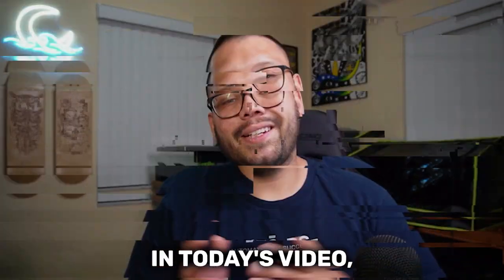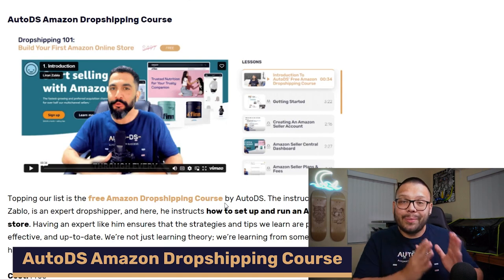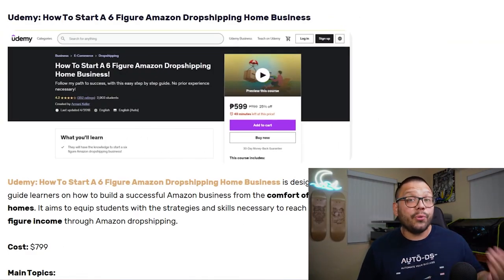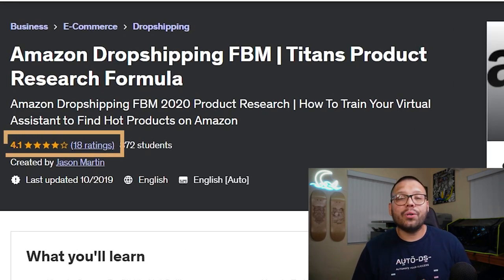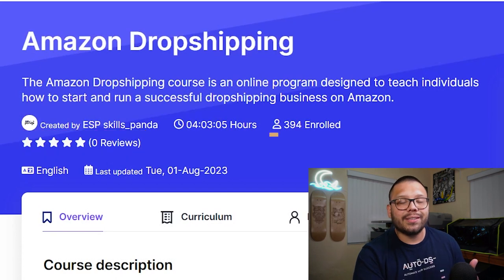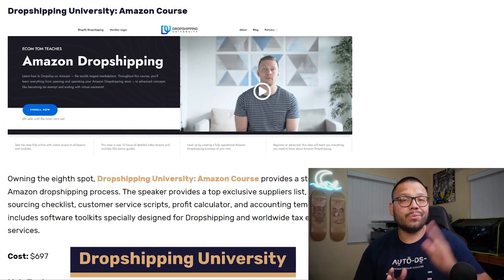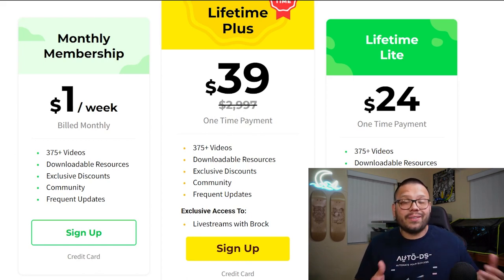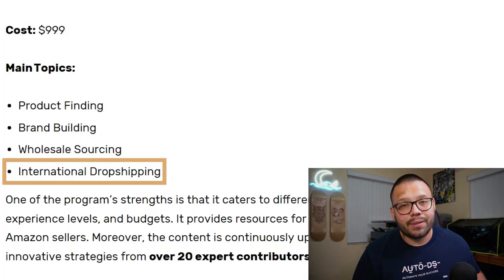The Only Dropshipping Courses You Will Ever Need | Step-By-Step Guides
Comment "AmazonCourse" + Which course you plan on taking for access to the cheat sheet!

Are you looking to excel in the world of Amazon dropshipping and seeking the best courses to guide you on this journey? This video presents a curated list of top-notch Amazon dropshipping courses that can equip you with the knowledge and strategies needed for success.
Join us as we review the following:

🏫 Top Courses
👩‍🏫 Topics Covered
🤞 Price Range

By enrolling in one or more of these highly-rated courses, you'll gain the expertise and confidence to thrive in the competitive realm of Amazon dropshipping.
Don't miss out on this opportunity to invest in your Amazon dropshipping education. Watch the video now and access the cheat sheet with detailed course recommendations!
Timestamps
00:00 - Introduction
00:27 - Why Take A Course?
01:39 - AutoDS Amazon Dropshipping Course
02:53 - How To Start A 6 Figure Amazon Dropshipping Home Business
03:21 - Selling On Amazon: Build A Successful Dropshipping Business
03:55 - Amazon Dropshipping FBM: Titans Product Research Formula
04:25 - Brakley Learning: Amazon Dropshipping Course
05:09 - Skills Panda: Dropshipping On Amazon
06:50 - Dropshipping University: Amazon Course
07:50 - Brock Johnson: The Last Amazon Course
09:04 - Proven Amazon Course (PAC)
09:56 - Conclusion

🌟JOIN US ONLINE:
👉 Facebook Community (26k+ Active Members):